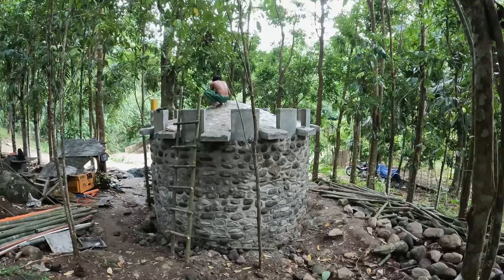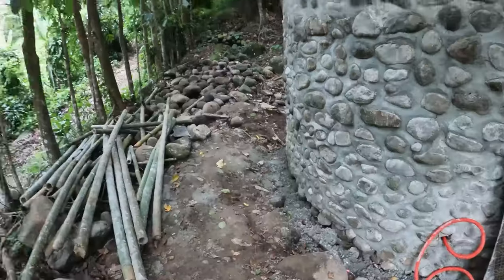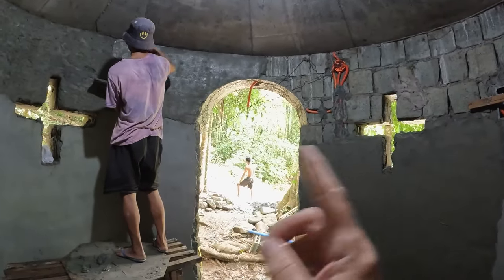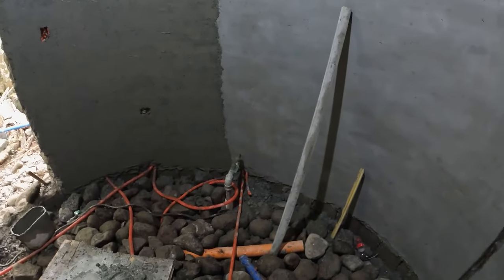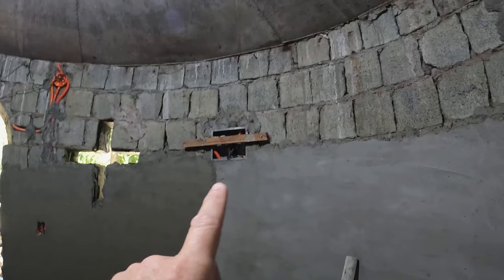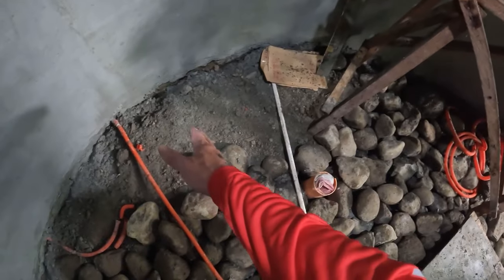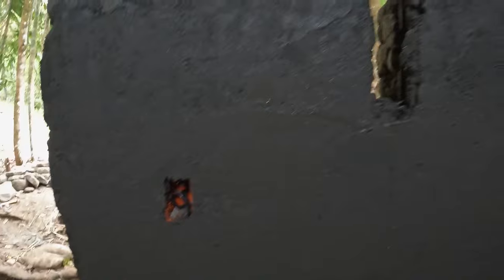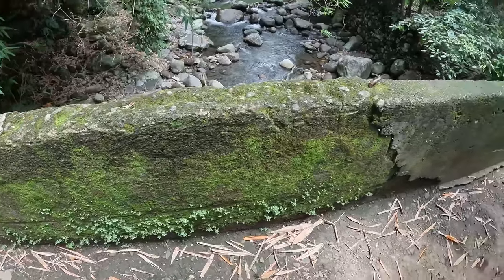Chateau d'If Nears Completion! 🔧 | House Build Philippines | Ep. 20 | TORINO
Join us as we delve into the latest progress on the Chateau d'If! In this episode, we’re excited to showcase the significant strides we’ve made, especially with the electrical and plumbing plans.

The Chateau d'If Spring House is nearing completion with a beautifully finished roof and walls ready to embrace nature’s touch. We discuss how the team is working diligently to ensure every detail, from the water-resistant sealant on the roof to the intricately placed river stones, is perfect.

You'll see how we’re implementing a temporary electrical setup and the innovative plumbing solutions that will soon bring the Chateau d'If to life. I’m particularly thrilled about trying my hand at creating a unique concrete sink, adding a rustic, natural touch to our space. The sustainable benefits of our build, such as integrating natural elements like moss and lichen, are a testament to our environmental commitment.

👉🏽 FAQ 👈🏽
- 533 SQM (5,737 SQF) buildable, approx. 384 SQM (4,133 SQF) livable space.

CHAPTERS:
00:00 - Spring House Update
01:02 - Electrical Plans
02:37 - Plumbing Progress
07:31 - Thanks for Watching